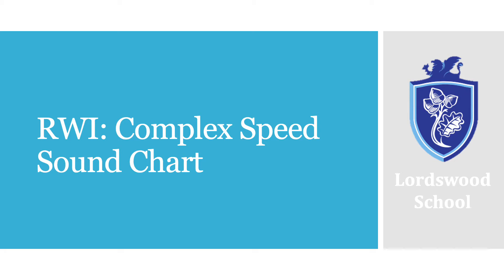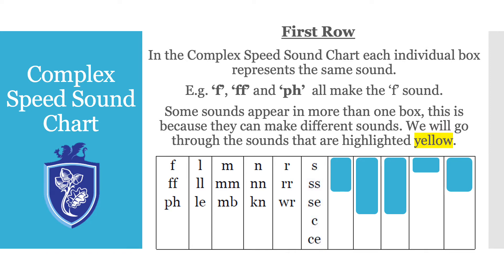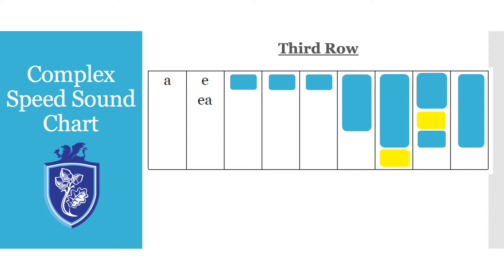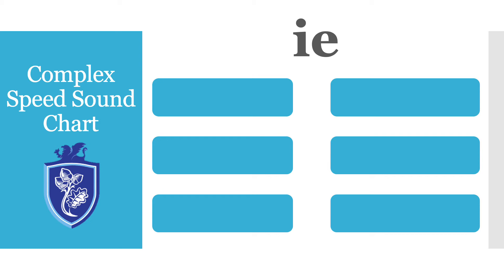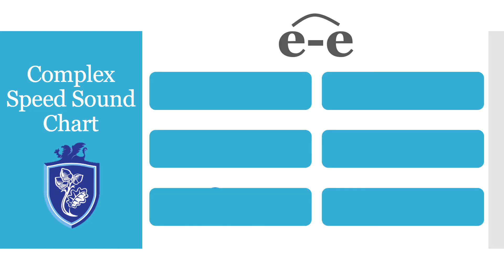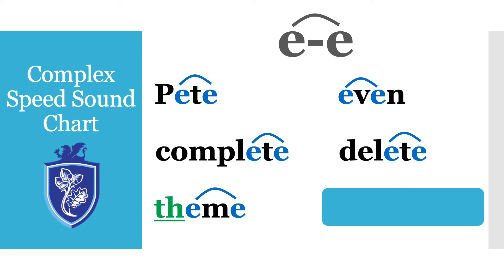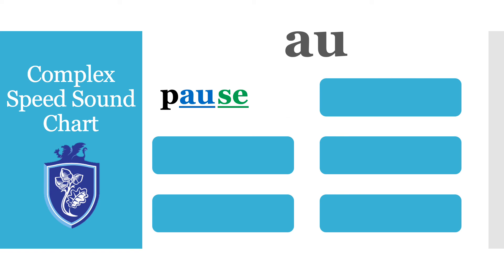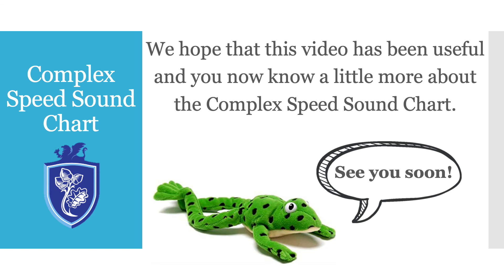RWI Phonics - Complex Speed Sounds Chart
This video is all about the Complex Speed Sound Chart and how we use it in school. During this video we will go through the pronunciation of each sound and what the boxes mean. We will also cover some difficult sounds that we feel need recapping.